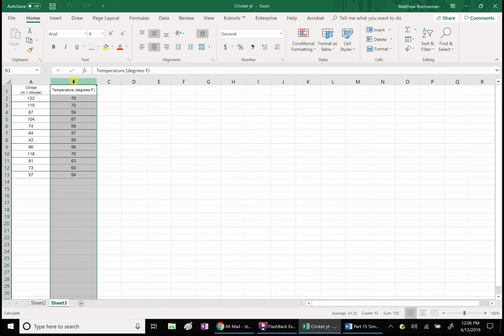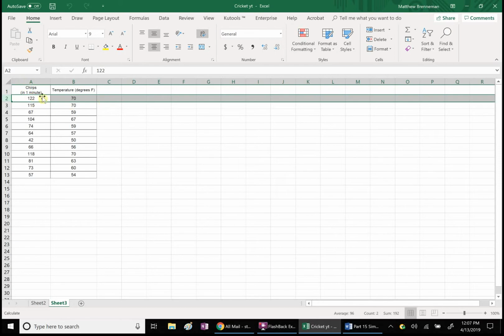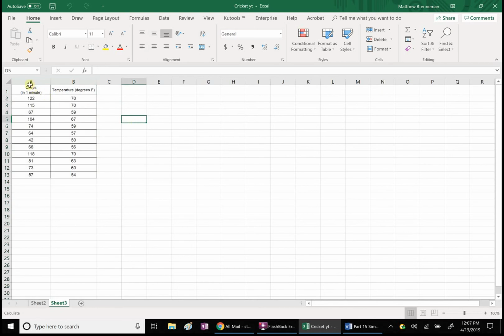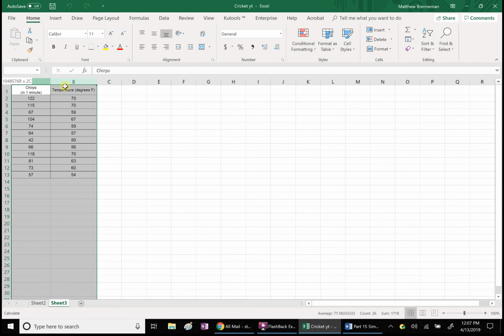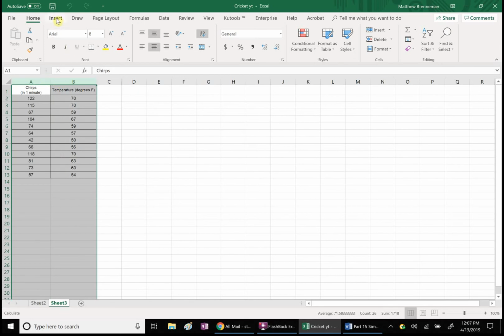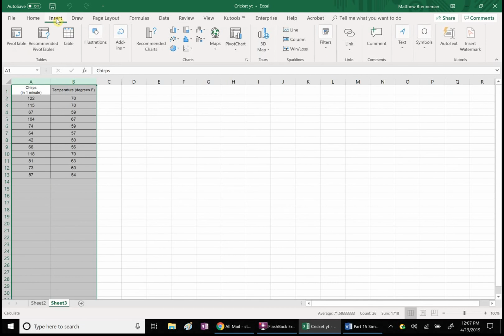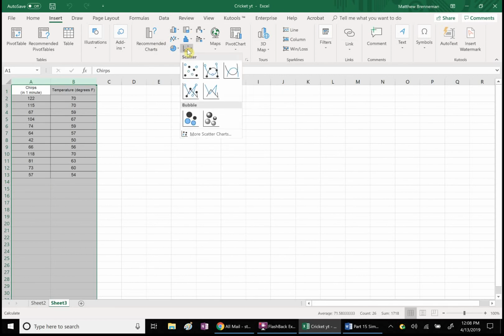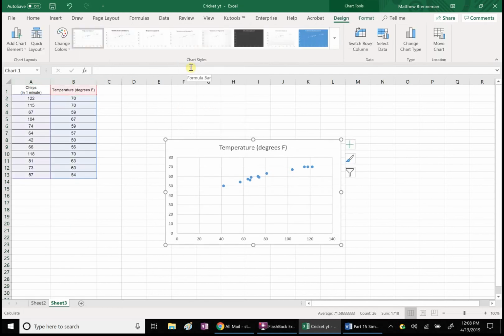Video 12a Basic Scatterplot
Creating a basic scatterplot in Excel